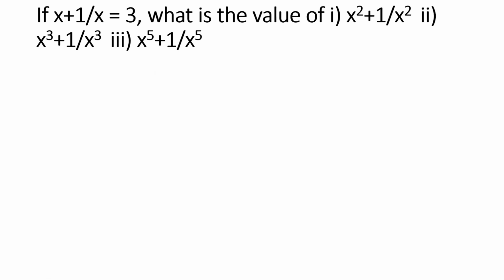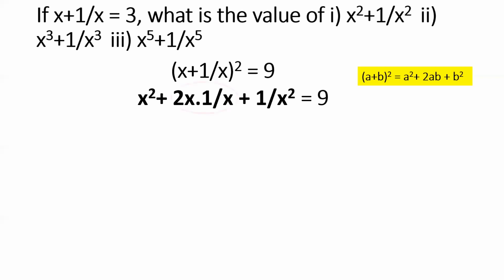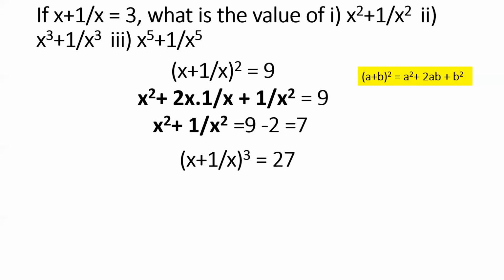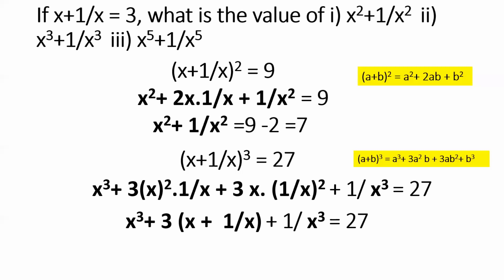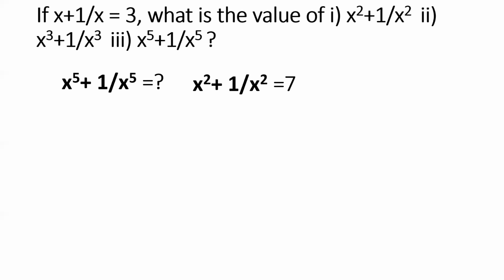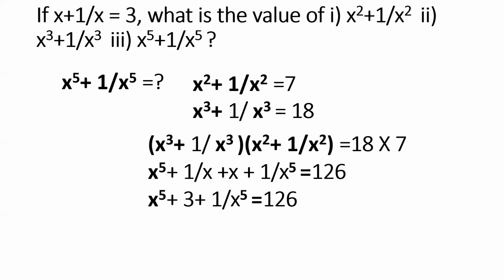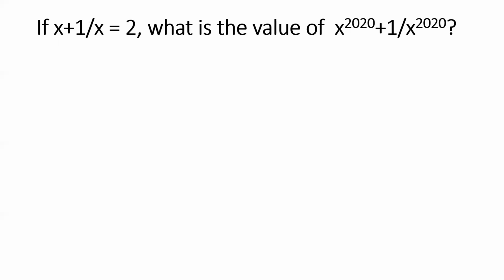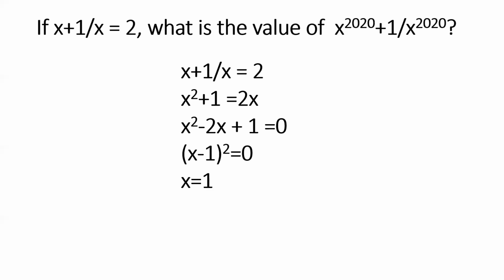Basic Algebra with Tips and Ticks : How to solve: If x+1/x=2, what is the value of x^2020+1/x^2020?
How to solve: If x+1/x=2, what is the value of x^2020+1/x^2020? With Tips and Tricks for solving similar problems.